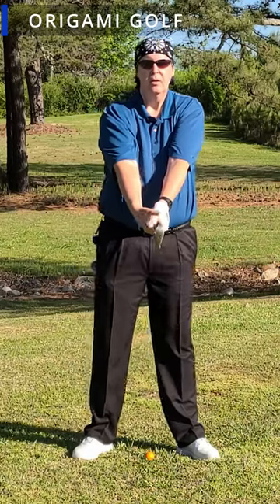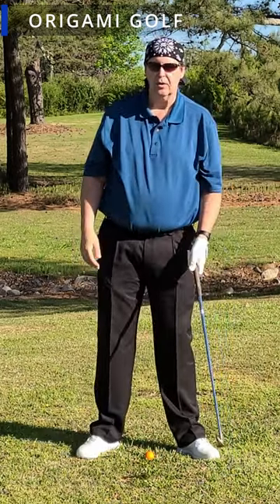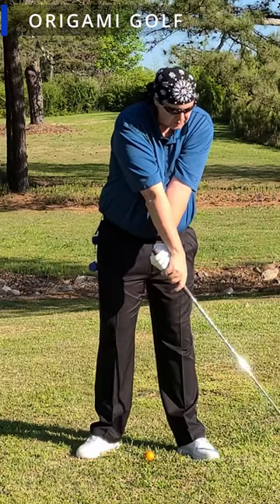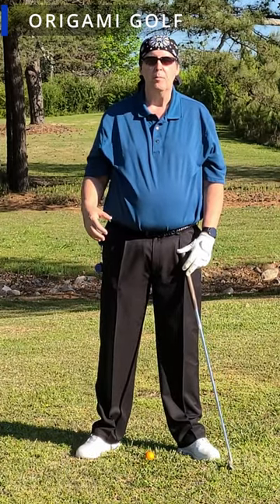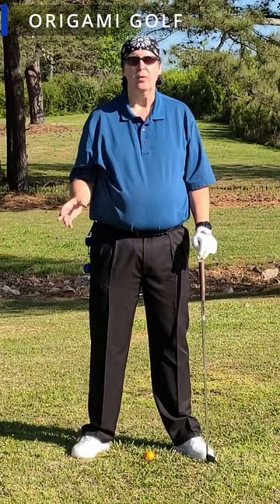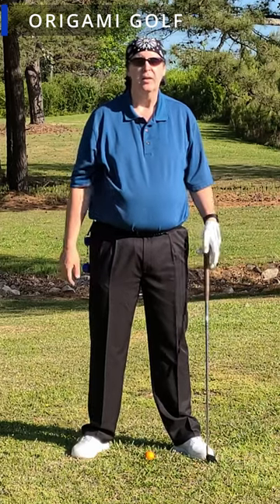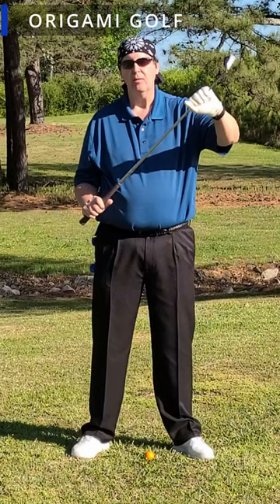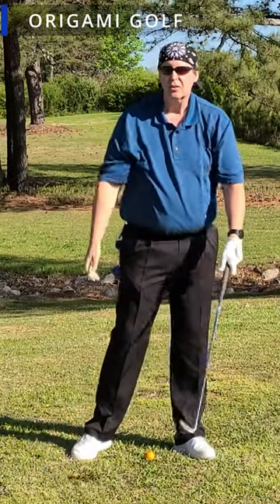The Secret to a Powerful Golf Swing: Whipping Motion Explained stvs49